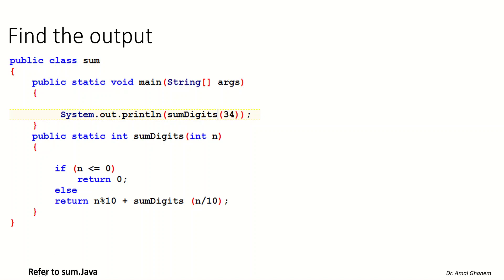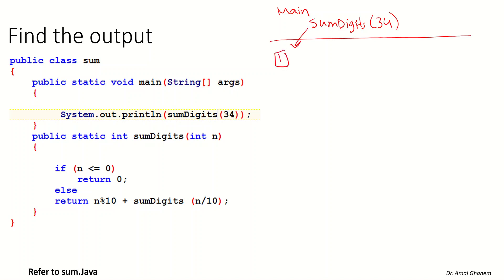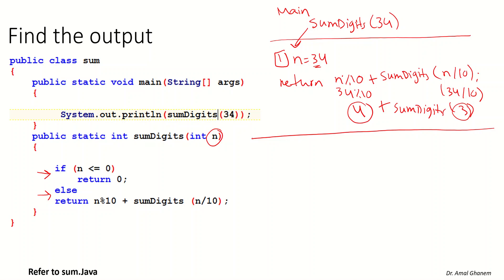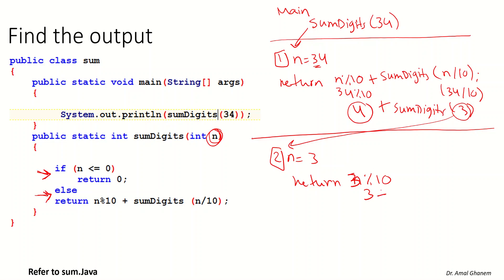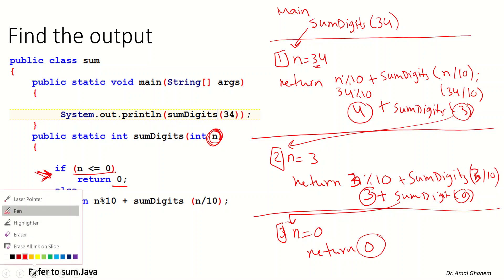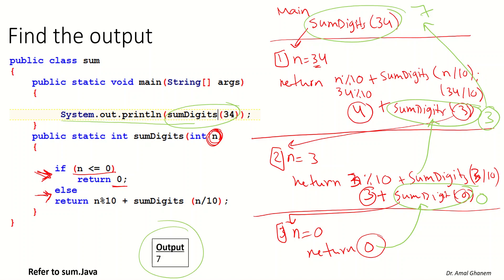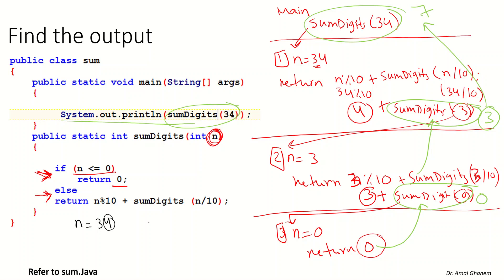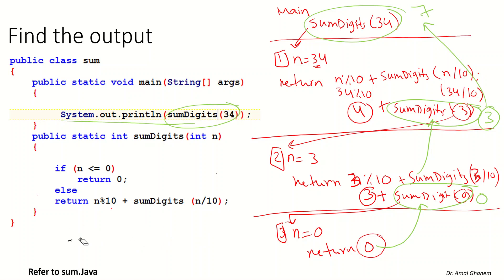Lecture 43 - Chapter 11 - Recursion - Part 2 ITCS114